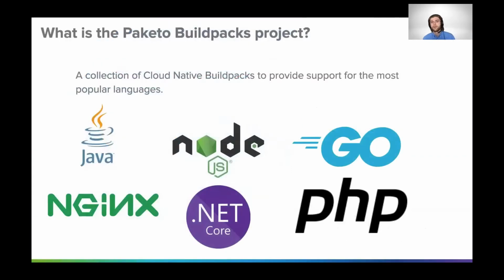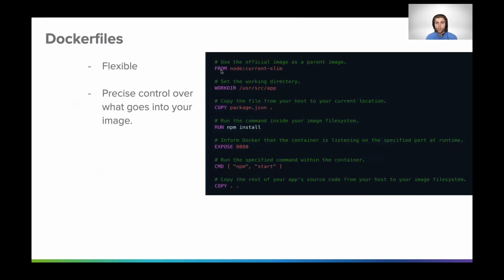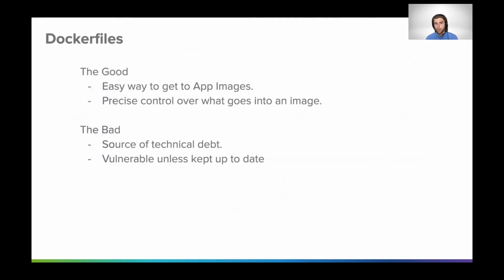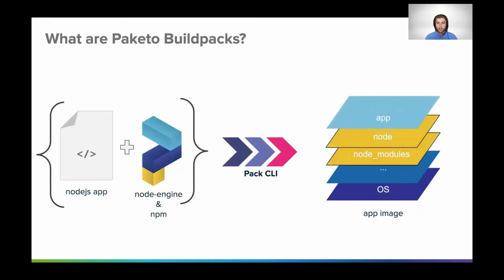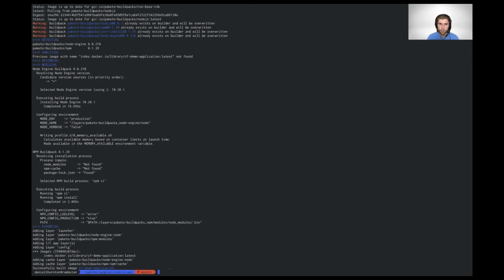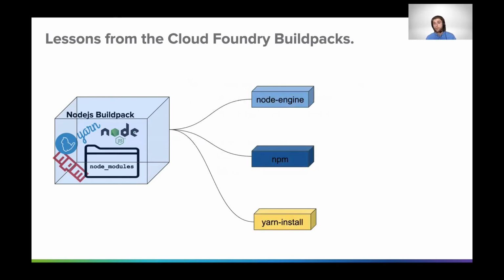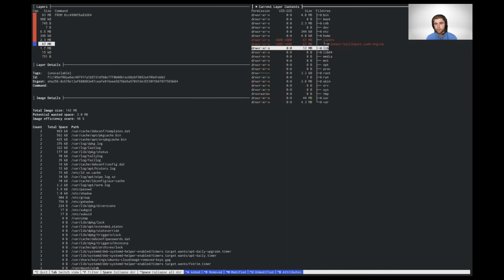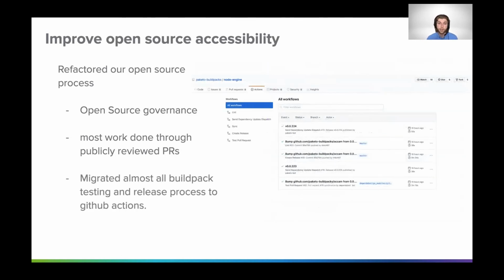Paketo Buildpacks, From Source Code to Application Images - Daniel Thornton, VMWare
As CF for Kubernetes continues to grow, the process for pushing source code to production will still be as simple as running 'cf push'. But, the build path that your application travels from source to running container has changed. The buildpacks responsible for adding the dependencies an application needs have been completely reimagined.

Building on top of the experience building and maintaining Cloud Foundry Buildpacks comes the Paketo Project. It aims to resolve the technical and organizational issues that affected the old CloudFoundry Buildpacks.

This talk will address how Paketo Buildpacks reshape the buildpack experience to be modular, extensible and approachable.